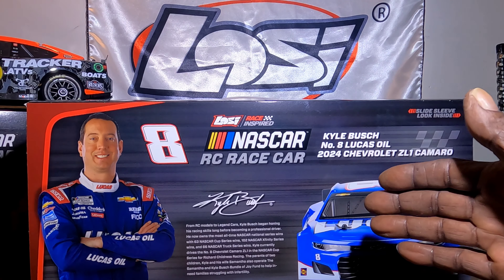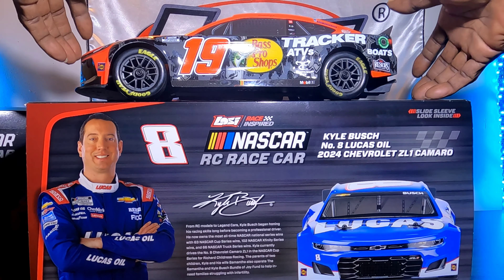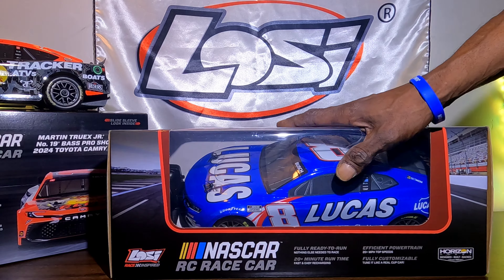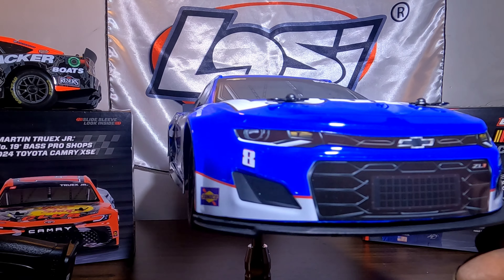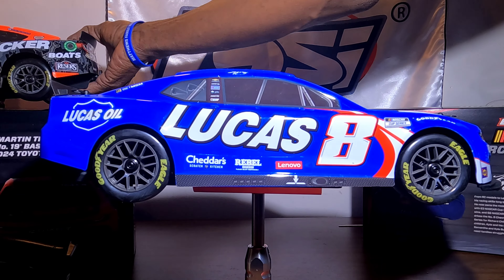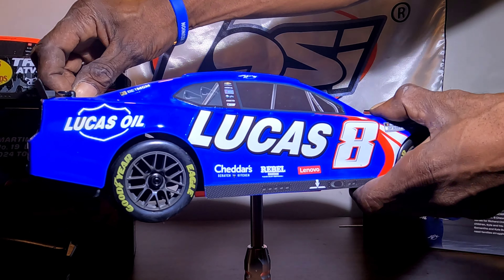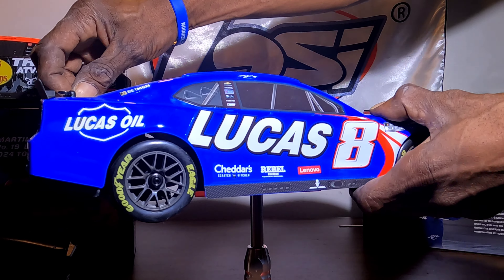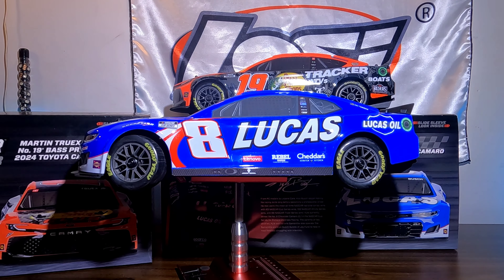Losi NASCAR Kyle Busch LUCAS OIL #8 Unboxing